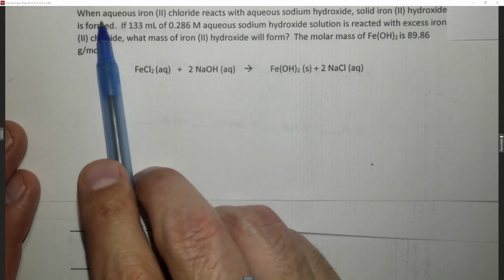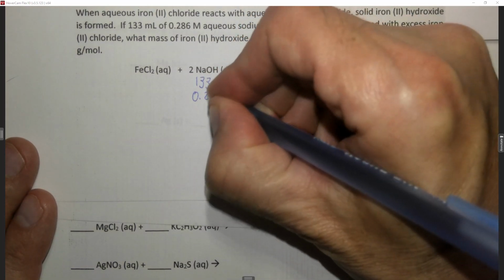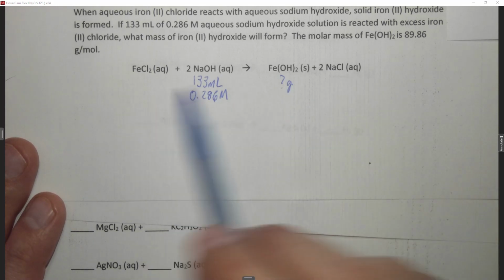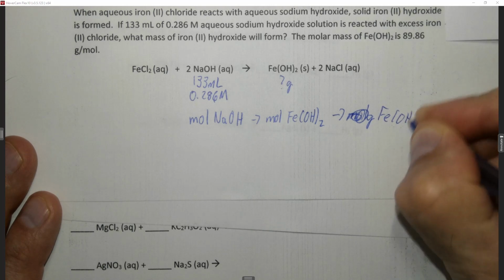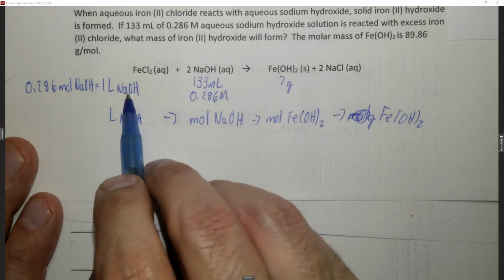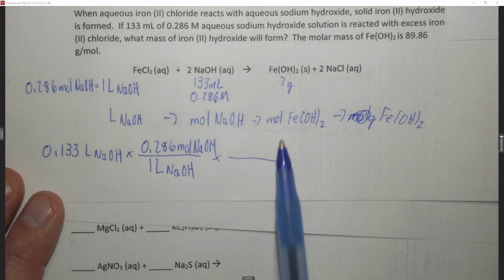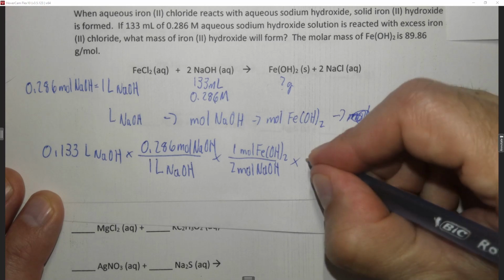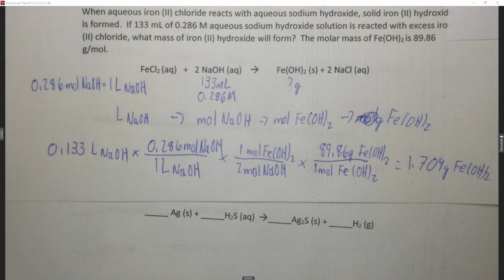CH4 Q15 Stoichiometry Precipitation Finding Mass of a Solid Product